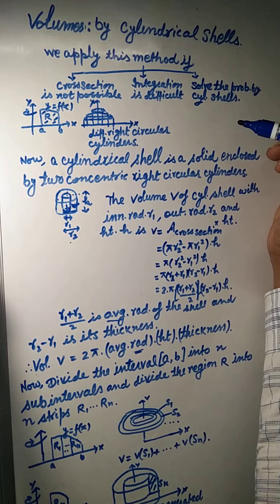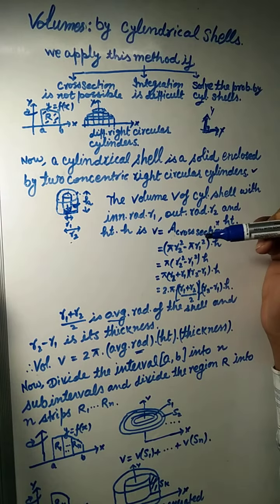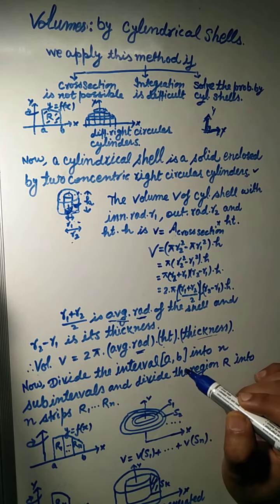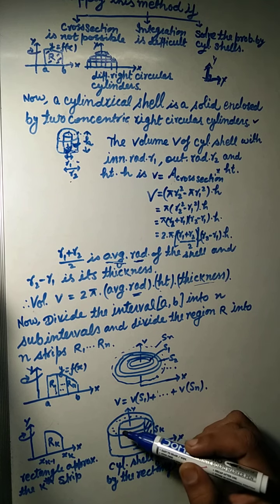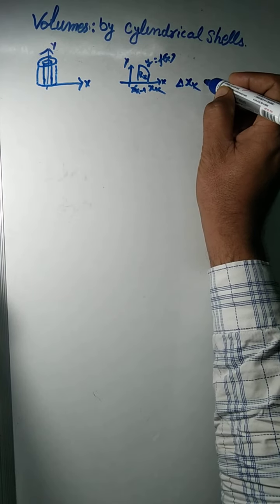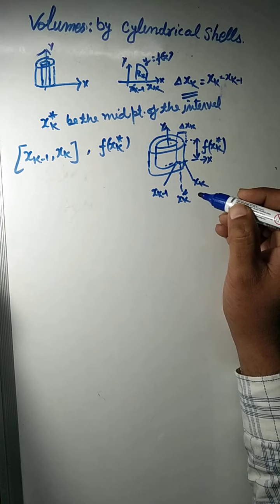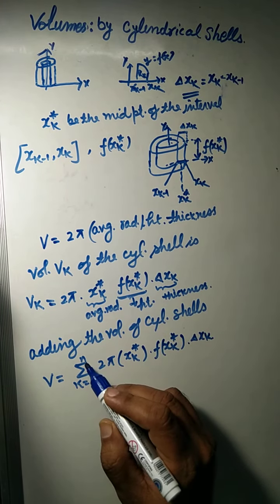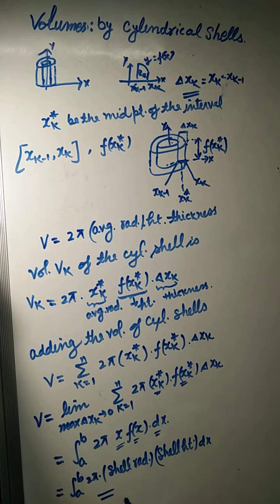1(e) Volumes: by Cylindrical shells.